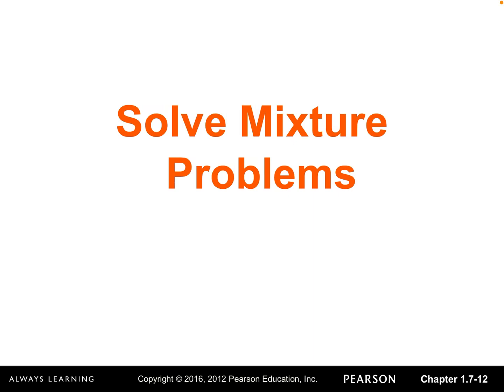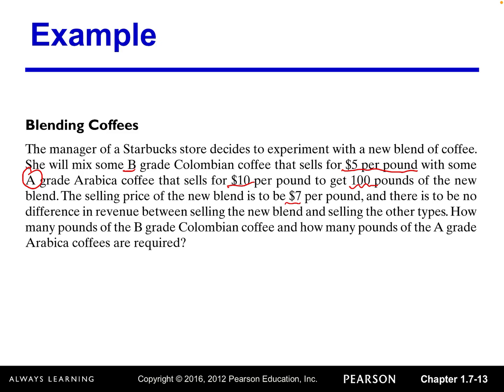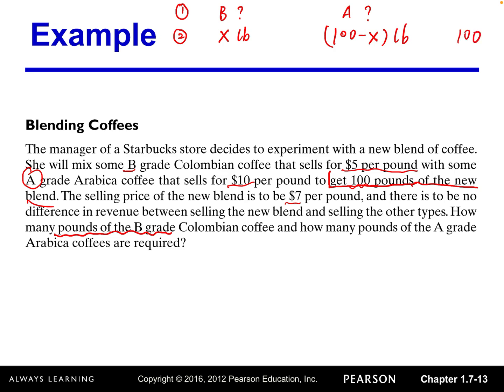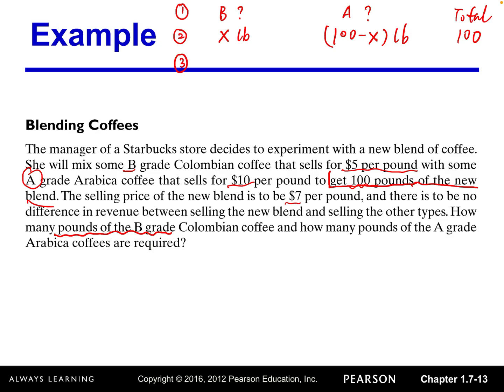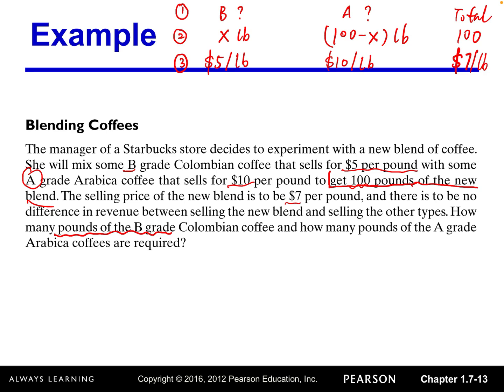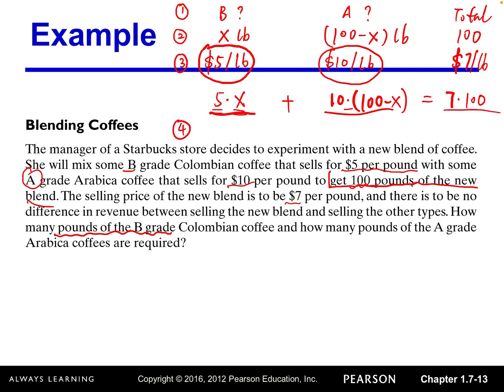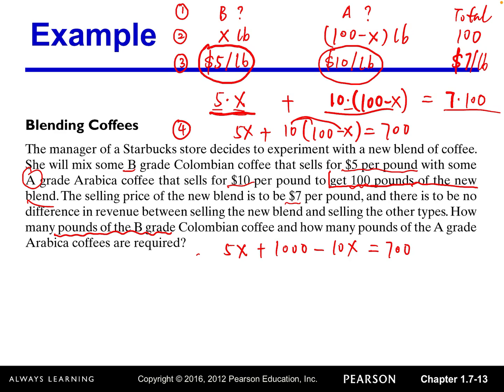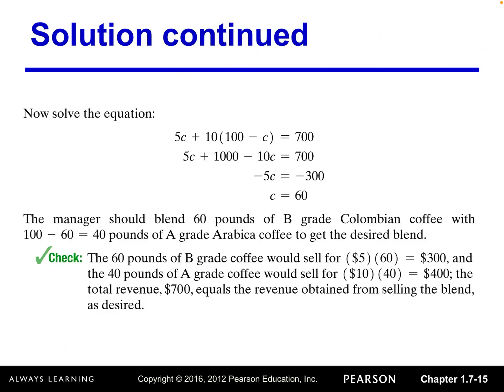1.7 Problem Solving Part2 (Mixture Problem)